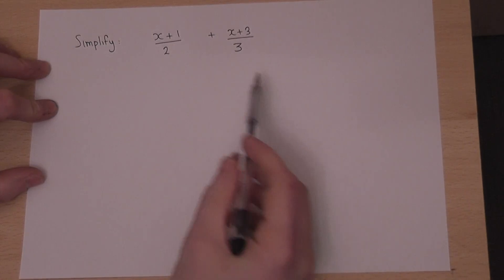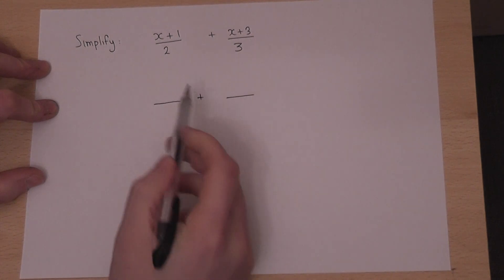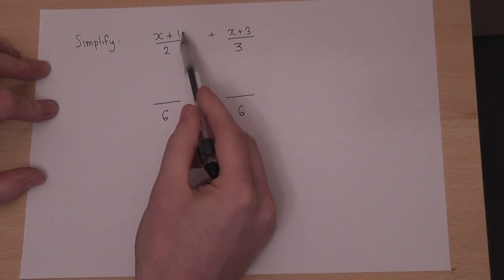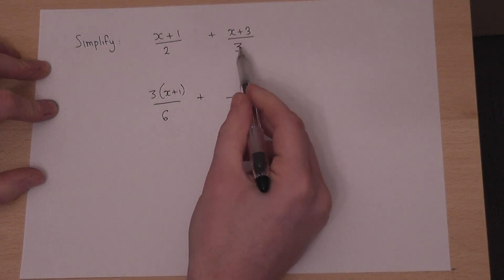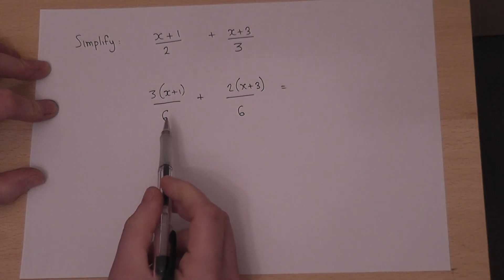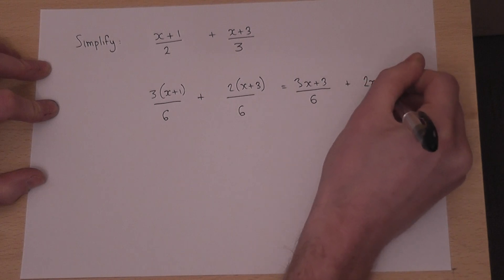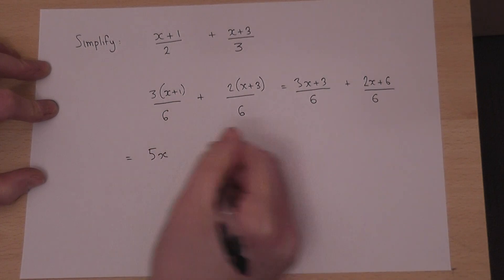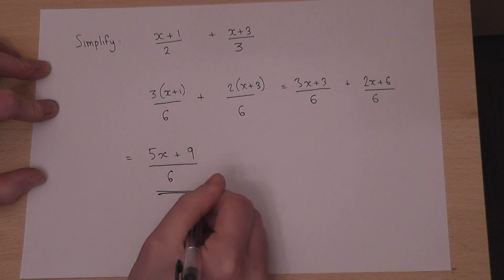Algebraic Fractions: how to add algebraic fractions easily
How to add algebraic fraction - maths GCSE revision video and exam solution
EDEXCEL GCSE Maths: Linear paper : Higher Tier : November 2012 : paper 2 : qu 20 View my channel